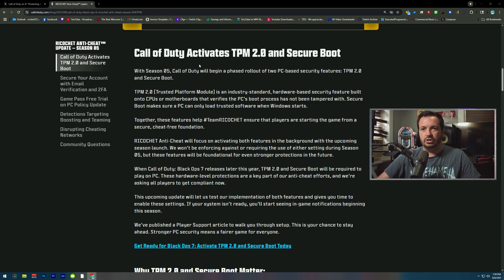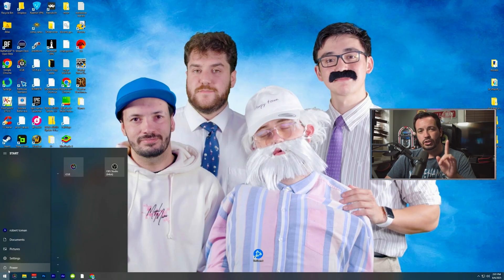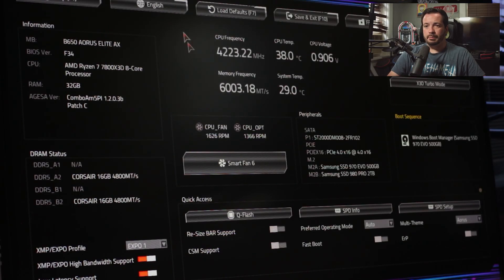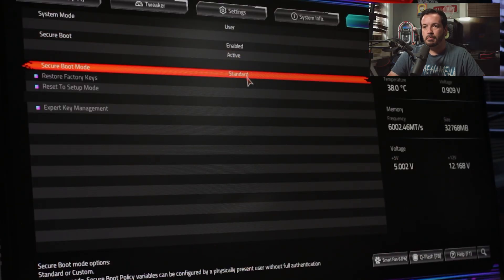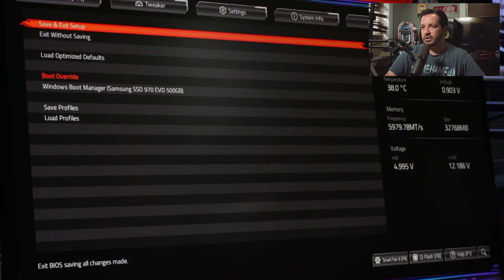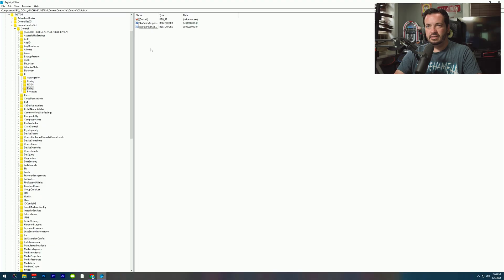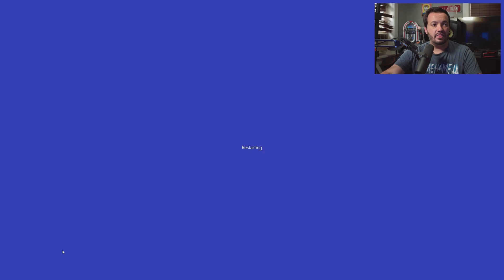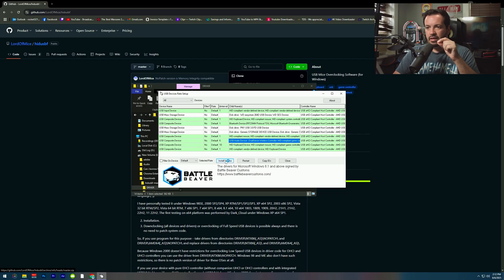How to turn on Secure Boot & Overclock Controller | Battlefield 6 & Warzone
Everyone is asking How to turn on Secure Boot on Windows, but its SUPER EASY. I have a fix for the "secure boot On but not active" bug in the bios and I'm also going to show how to overclock your controller with secure boot ON.

Turn on ability to Overclock-
- Registry Editor

Computer\HKEY_LOCAL_MACHINE\SYSTEM\CurrentControlSet\Control\CI\Policy

- Create a DWORD32:

Name it - UpgradedSystem (Leave value at 0 and then restart)

If you've been struggling to figure out how to enable secure boot in BIOS for Windows 11 or fix the secure boot not active issue, this video walks you through it all step-by-step. Whether you're trying to play games like Warzone or use controller tools that require secure boot enabled, this guide helps solve those frustrating problems.

We’ll also dive into how to overclock your controller for better input response, which is crucial for competitive shooters. Secure boot on Windows 11 sometimes blocks overclocking tools — but this method allows both at the same time.

Wondering how to enable secure boot in BIOS, fix secure boot not active, or safely overclock a controller with secure boot enabled? You're in the right place. This tutorial works for most Windows 11 setups and is compatible with DualShock, Xbox, and other controllers.